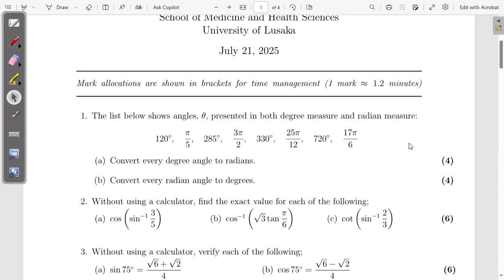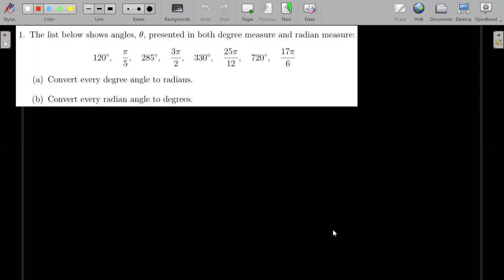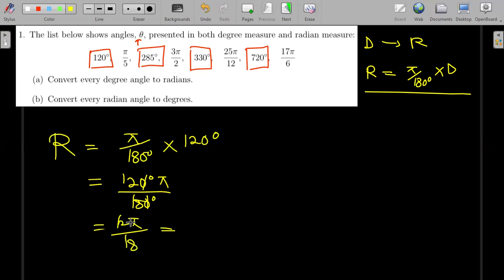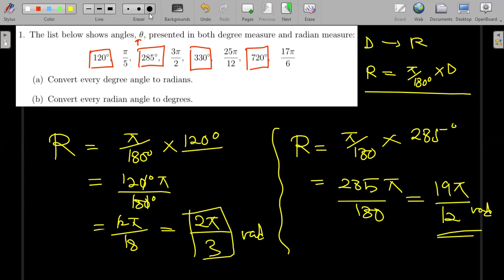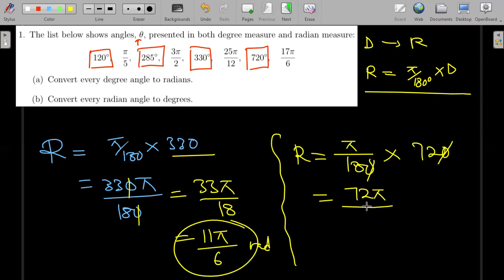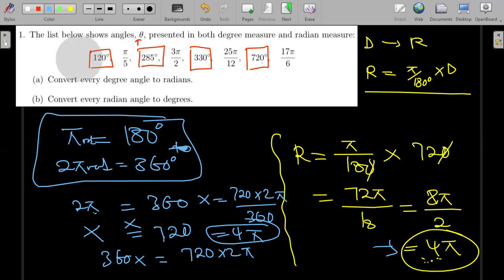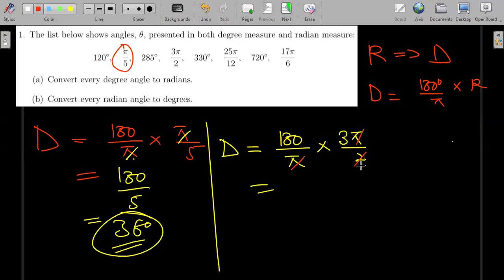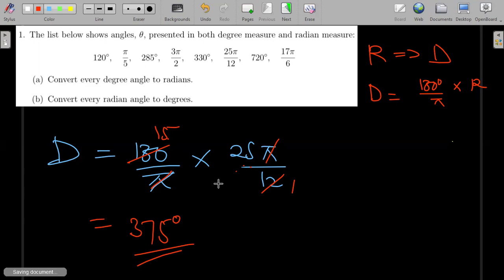TS1 Q1 CONVERT DEGREES TO RADIANS AND VICE VERSA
In this video we discuss how to convert angles from degrees to radians from radians to degrees. ENJOY.